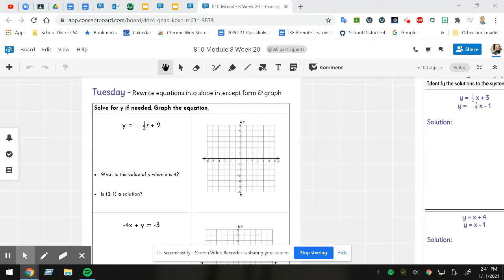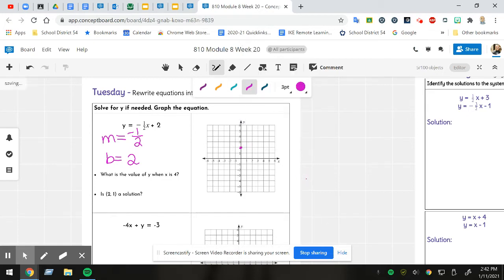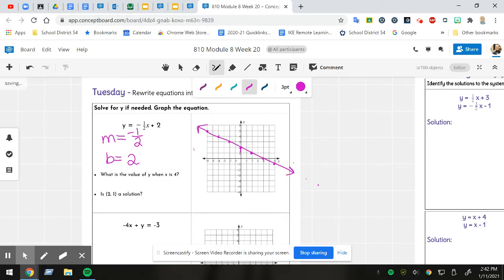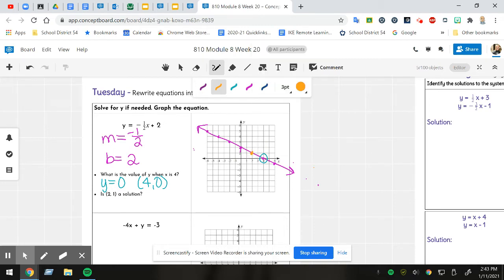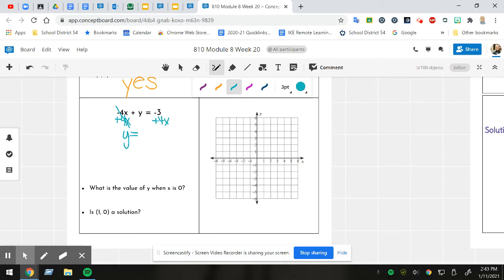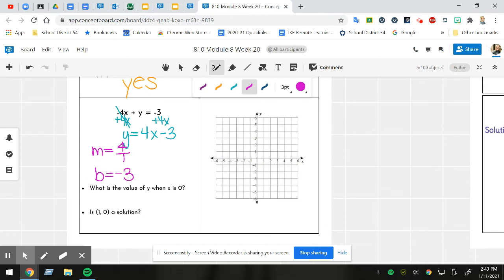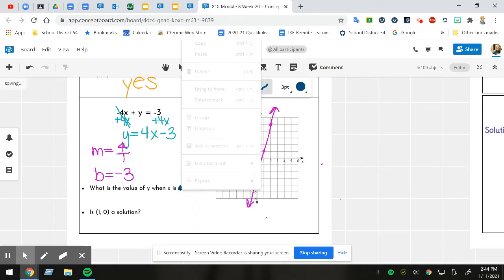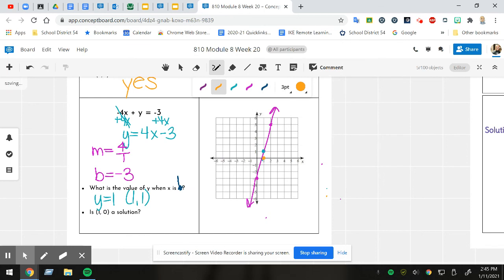Tuesday, Jan 19th Shared